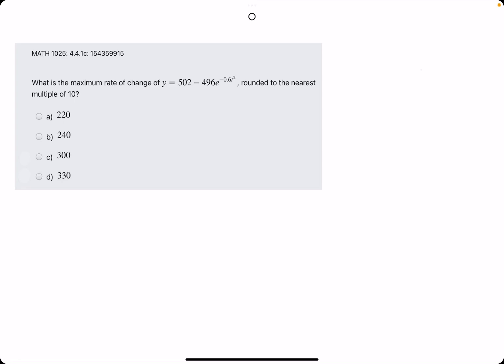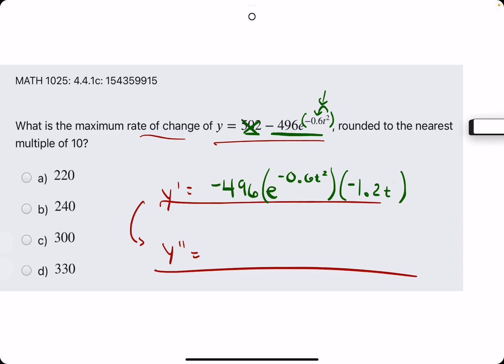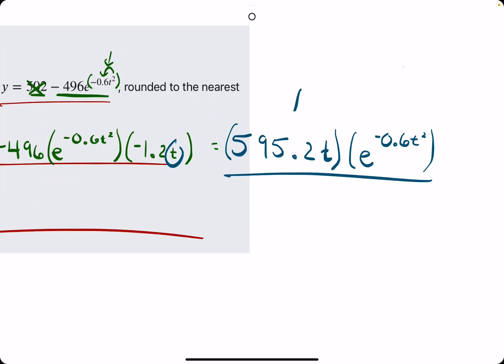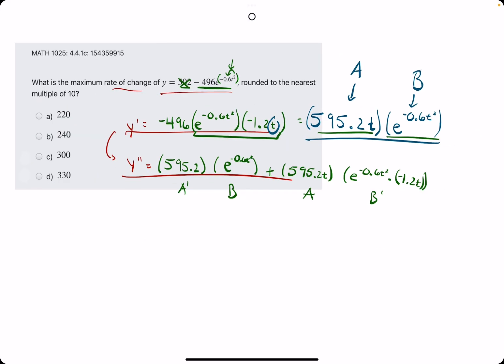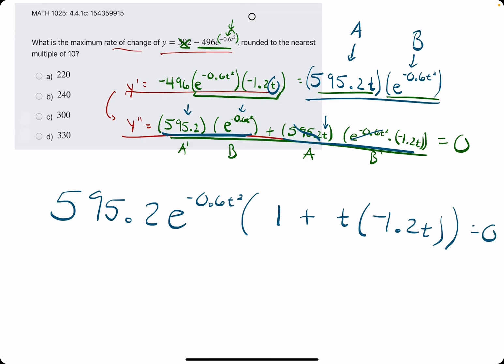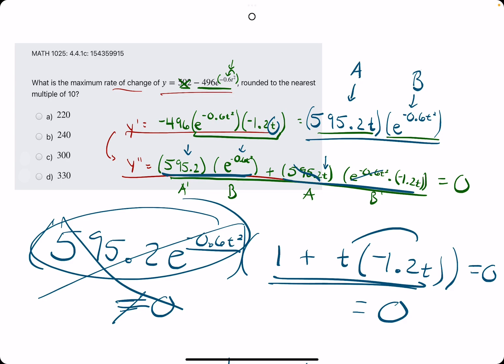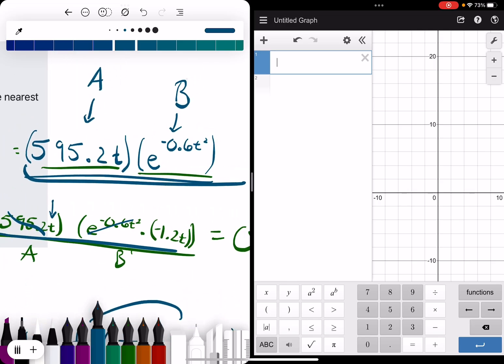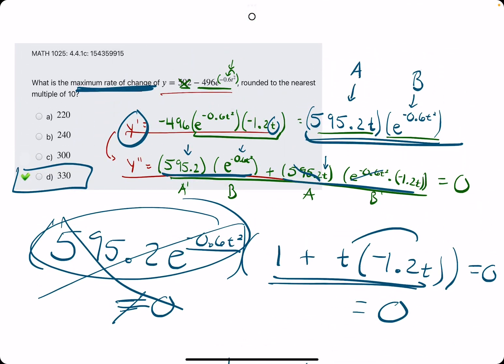What is the Max Rate of Change of this Function??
1st example

00:00 Hokie dokie
00:11 Problem breakdown
00:42 Find y' (using chain rule)
02:20 Find y'' (using product and chain rule)
04:00 Set y'' equal to zero, factor out GCF, and solve for t
06:15 This is the t-value for which rate of change is at a max
06:30 Plug the t-value into y' equation